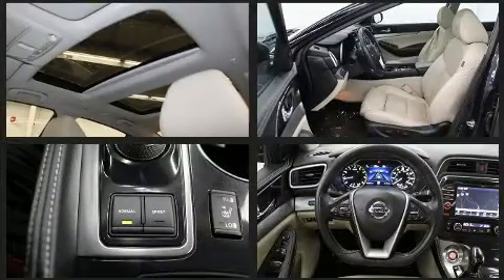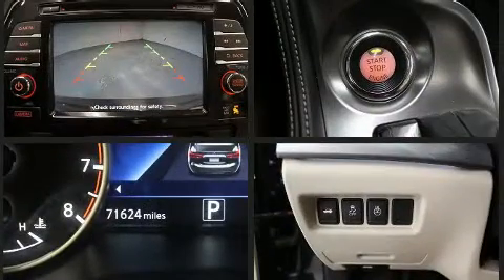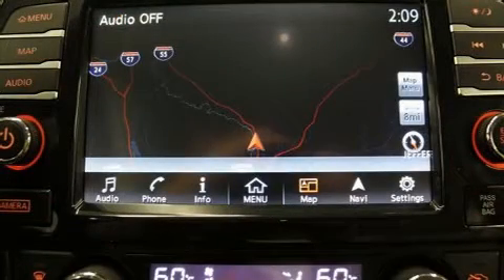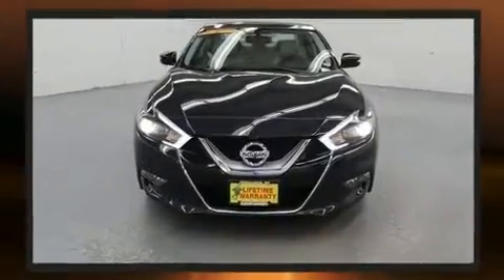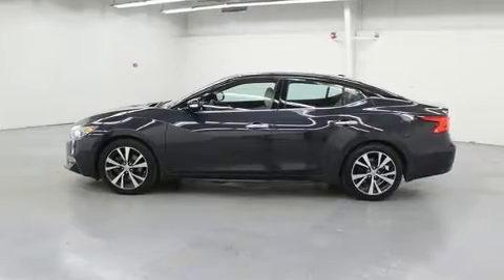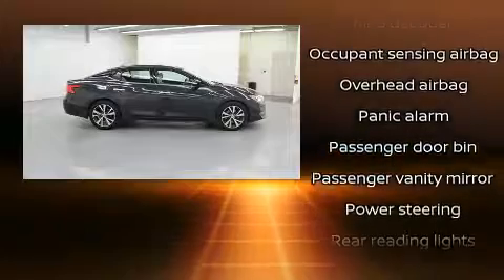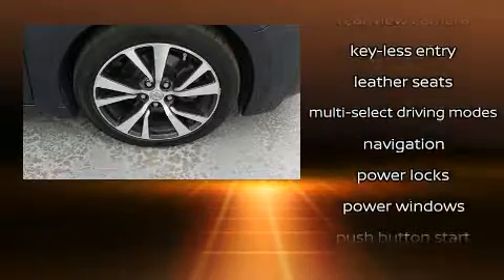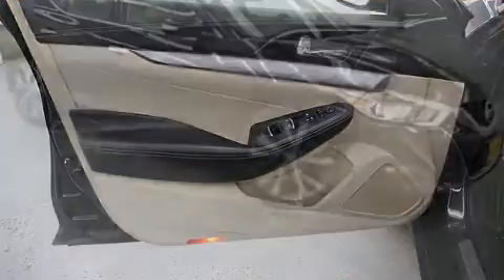2016 Nissan Maxima in Herculaneum, MO 63048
AutoCenters Herculaneum
1225 Mcnutt St

Step into the 2016 Nissan Maxima. This 4 door, 5 passenger sedan is still under 75,000 miles! Smooth gearshifts are achieved thanks to the 3.5 liter 6 cylinder engine, and for added security, dynamic Stability Control supplements the drivetrain. It's equipped with tons of terrific amenities, but it won't break your budget. Like power windows, mirrors, and seats, leather upholstery, 1-touch window functionality, variably intermittent wipers, an automatic dimming rear-view mirror, remote keyless entry, an overhead console, and the power moon roof opens up the cabin to the natural environment. Premium sound drives 11 speakers, providing you and your passengers a sensational audio experience. Nissan also prioritized safety and security by including: dual front impact airbags, head curtain airbags, traction control, brake assist, anti-whiplash front head restraints, a security system, and 4 wheel disc brakes with ABS. Adaptive cruise control maintains a pre set distance behind the car ahead of you, simplifying highway driving and enhancing safety. We pride ourselves on providing excellent customer service. Please don't hesitate to give us a call.